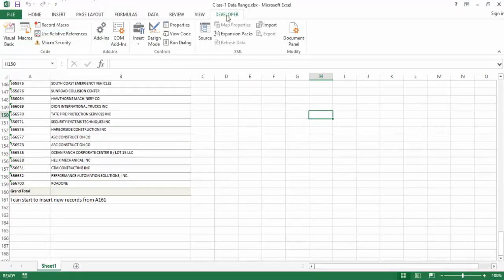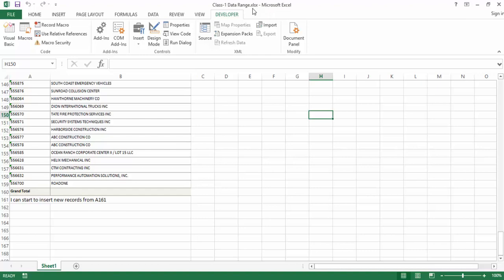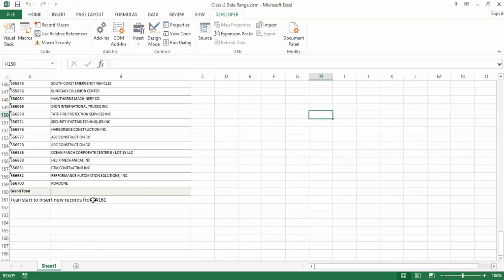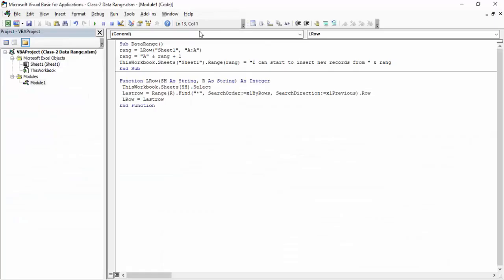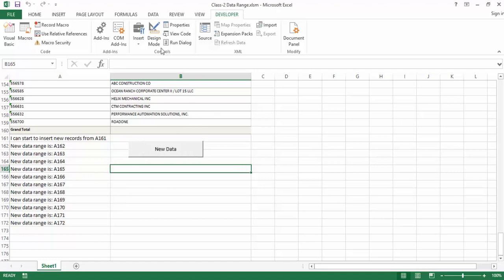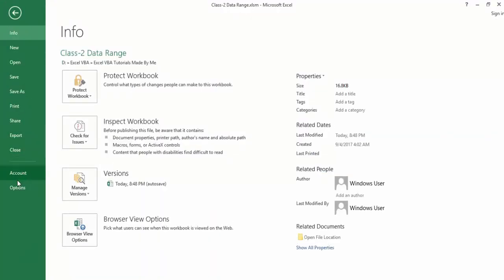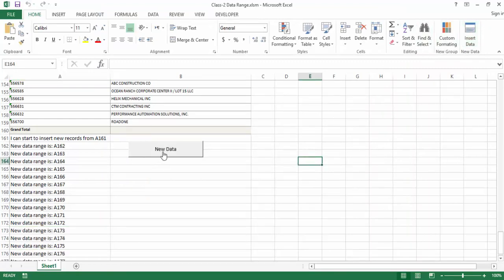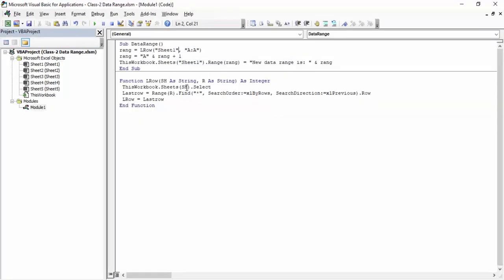class 2 - Assign VBA Macro to Buttons and getting new range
Assign VBA Macros to buttons and make the excel file macro enabled.
Adding button on the manu bar
Excel automation
beginning level tutorials,